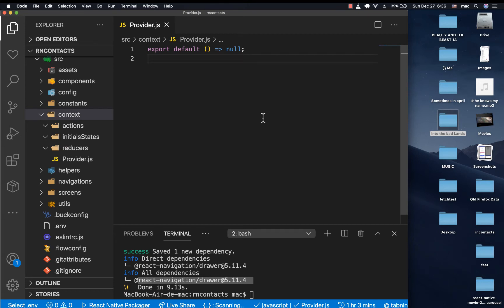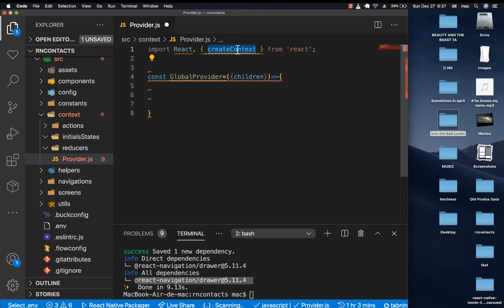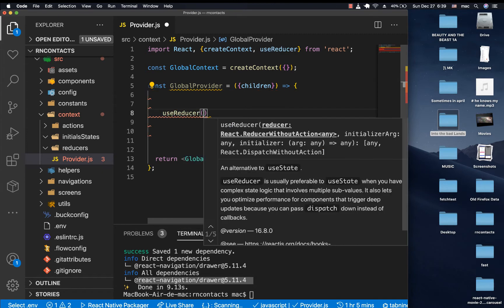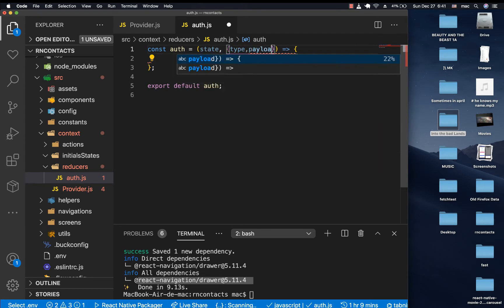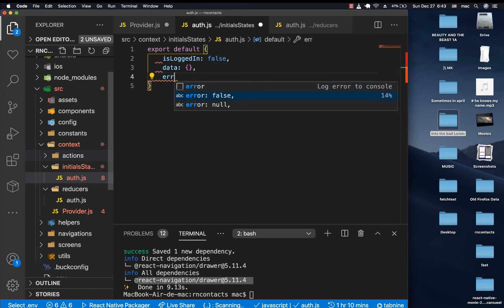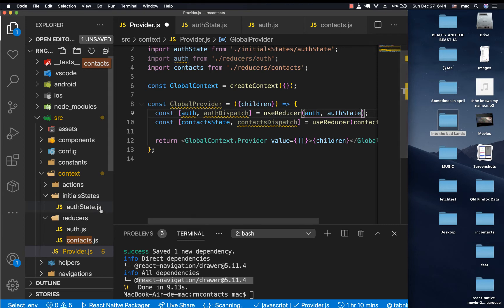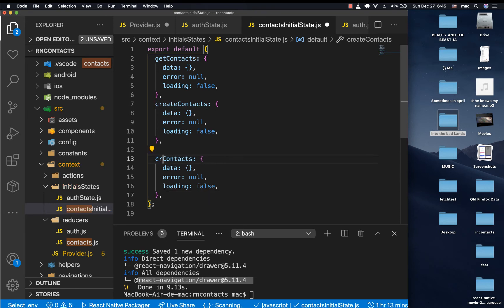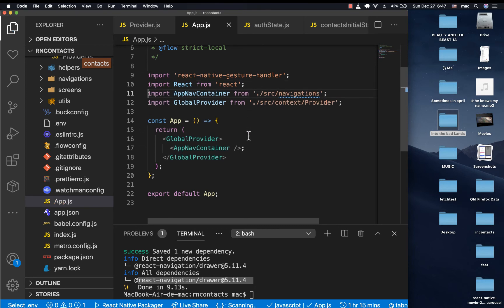Context API. React Native Beginner Project Course.#5